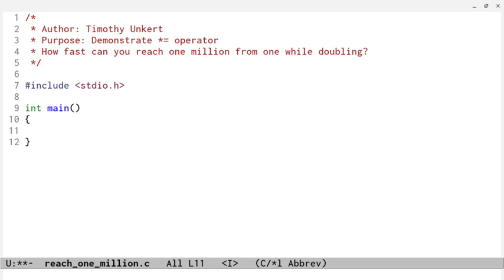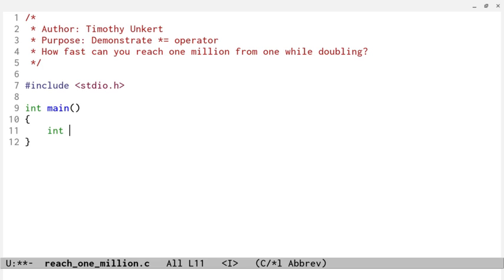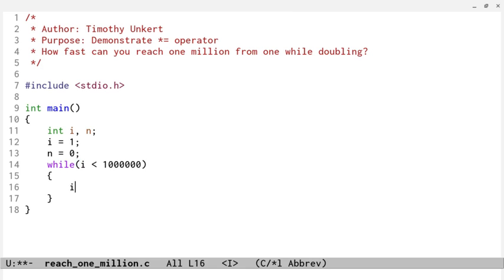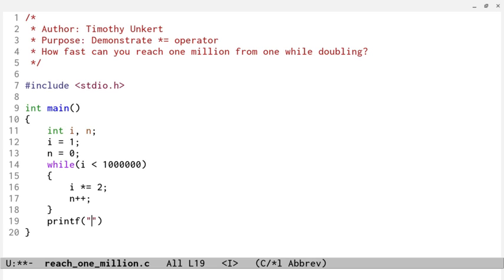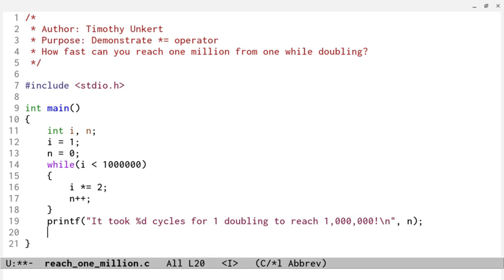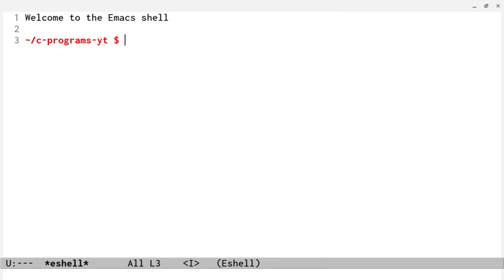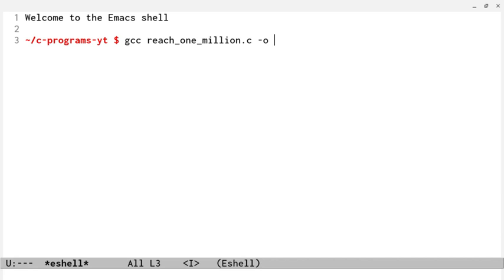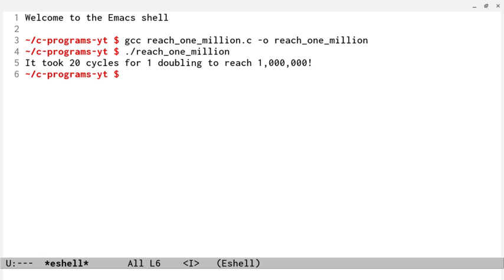C Programming Tutorial - (*=) operator, how many cycles to 1,000,000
In this C Programming Tutorial I create a program that doubles a number every cycle. How many cycles will it take to reach one million?